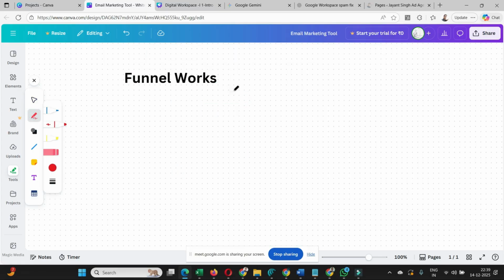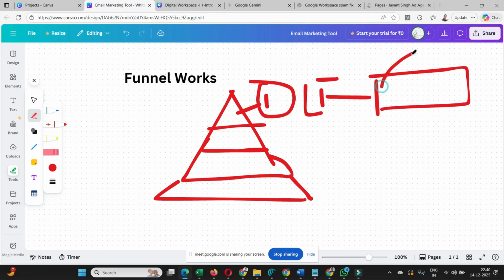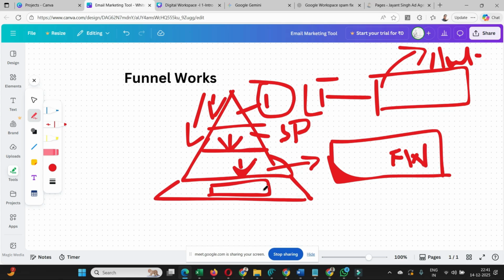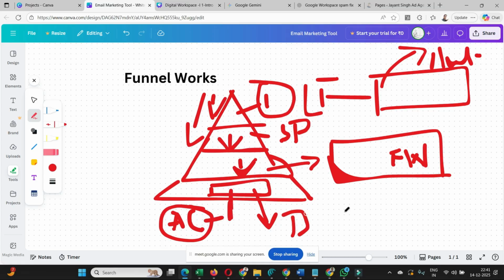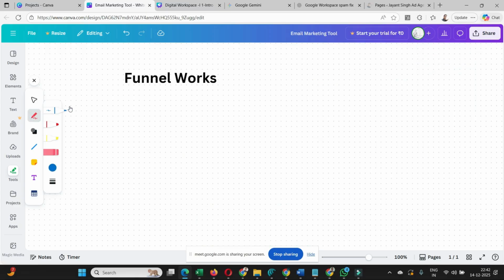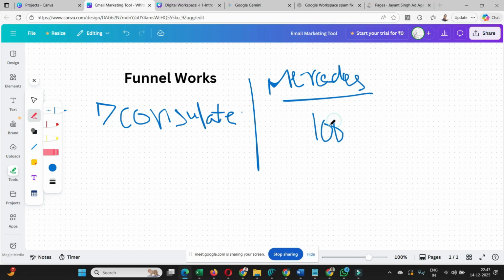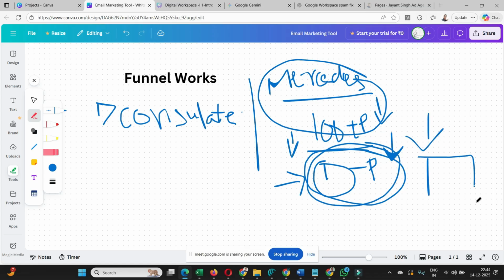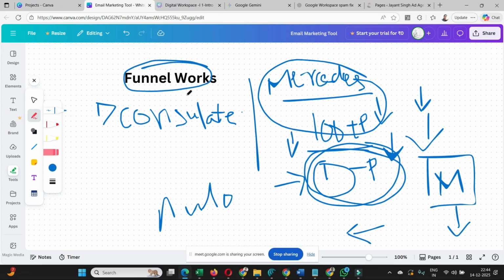What is Sales Funnel & How it Works? (2026 Guide for Beginners & Businesses)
Want to understand how businesses turn visitors into paying customers? In this video, we break down what a sales funnel is and how it works in 2026—in the simplest way possible.

You’ll learn how modern funnels use automation, AI tools, and smart marketing strategies to guide potential customers from awareness to purchase.

🔥 What You’ll Learn:
What a sales funnel is (simple explanation)
The 5 stages of a sales funnel (Awareness → Interest → Desire → Action → Retention)
How sales funnels actually make money
Real-life examples of funnels in 2026
Tools and platforms used to build funnels

Beginners in digital marketing
Freelancers & agency owners
Business owners looking to generate leads
Anyone who wants to understand online sales systems

If you want more leads and sales, building a proper funnel is more important than just running ads.